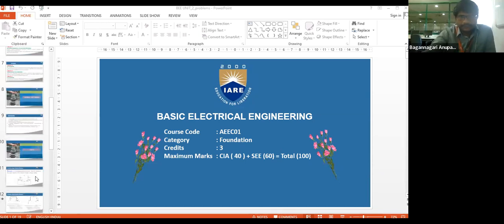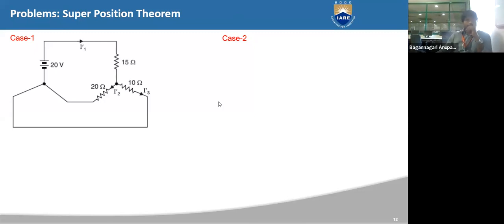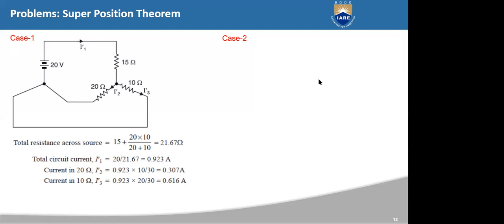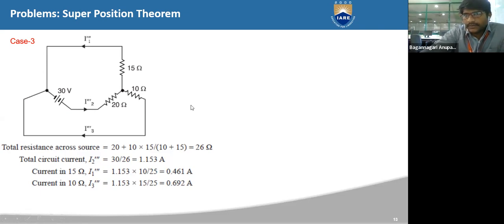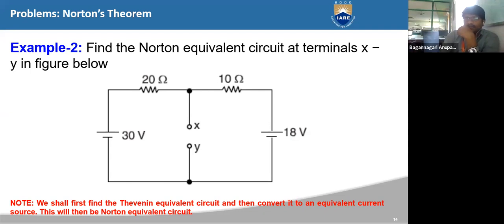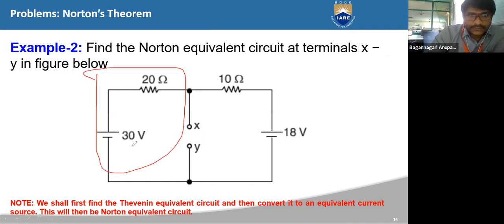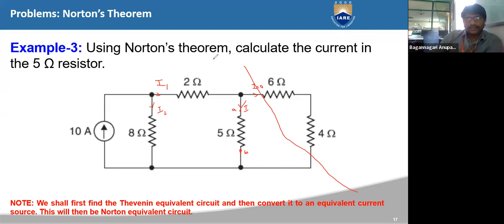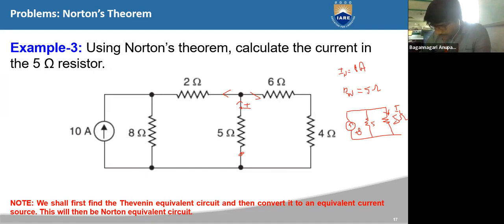SuperPosition Theorem and Norton's Theorem by Narender Reddy Kedika